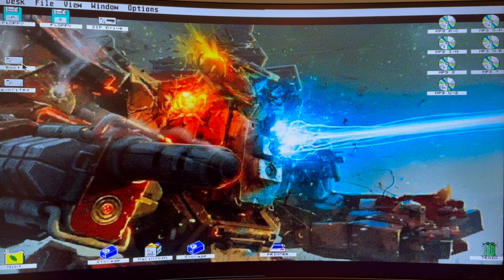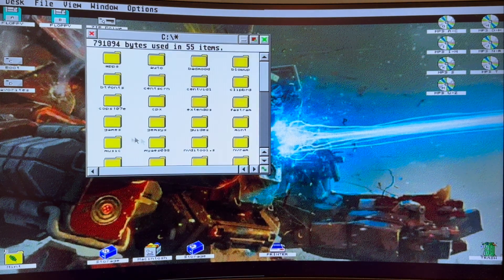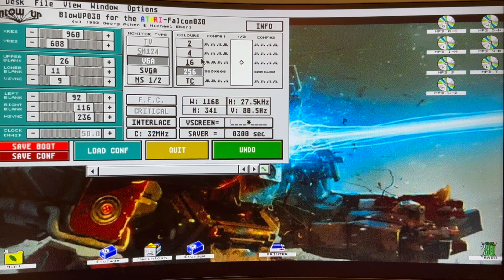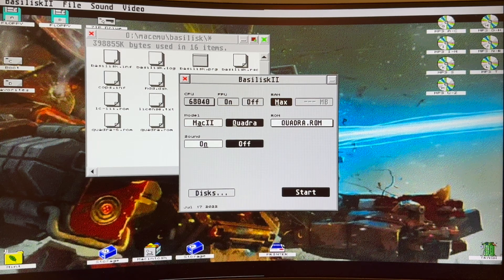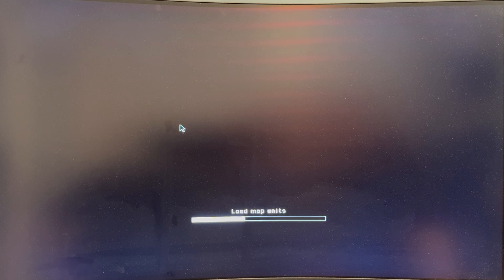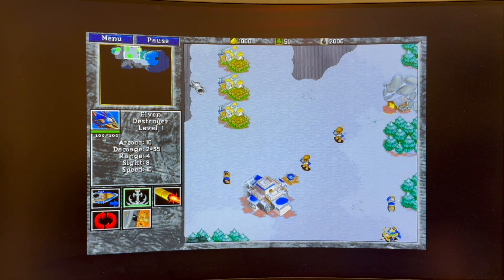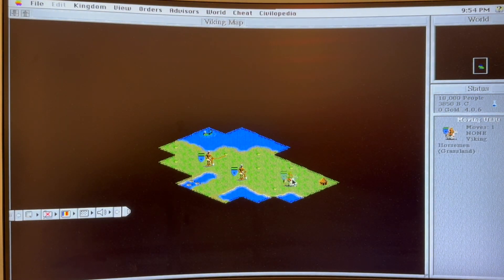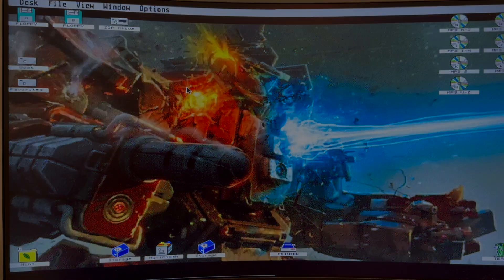Atari Falcon 060 - unlocking higher resolutions to play Warcraft more better!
Quick ramble video here...

I finally got around to spending some quality time with the Blowup resolution modding software for the Atari Falcon.  Upped the resolution from 640x480 at 256 colors to 960x608 at 256 colors.

Besides the pretty desktop background (Battletech forever!) This also makes Macintosh II emulation and games a much improved experience.